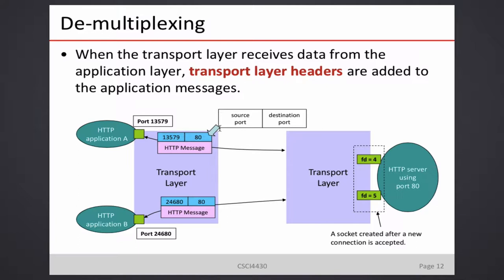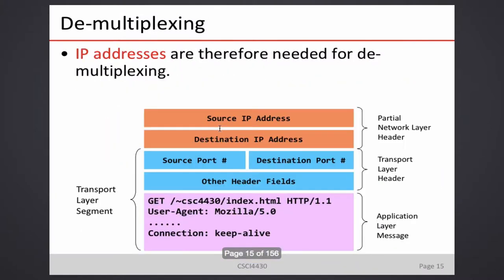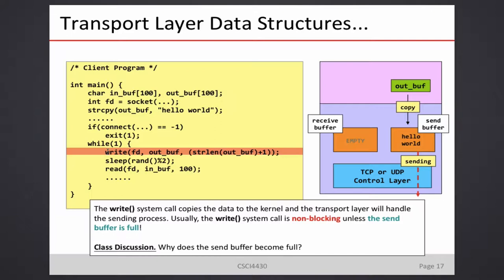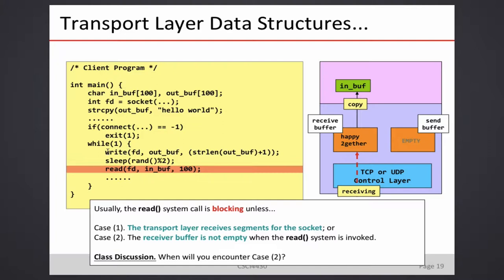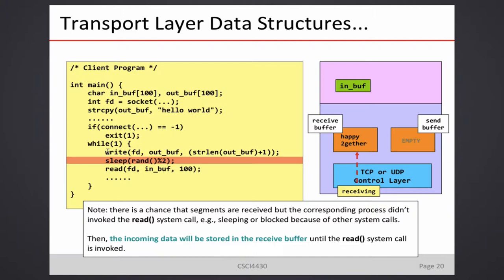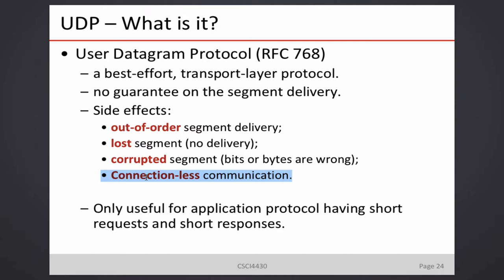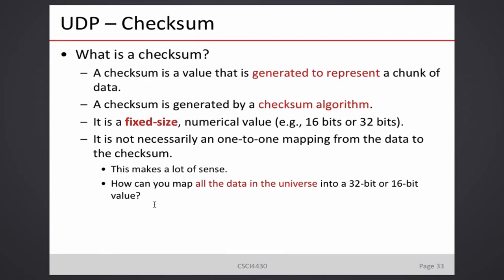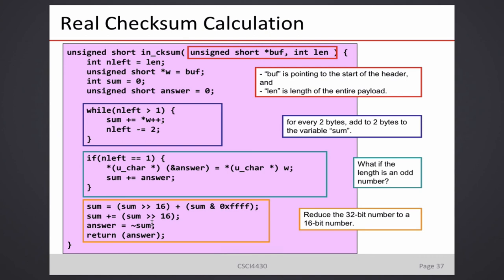CSCI 4430 Lecture - Transport Layer Basics (Jan 26, 1 of 2)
In this lecture, we describe the basics of the transport layer: how do the application and the network layers work with the transport layer.